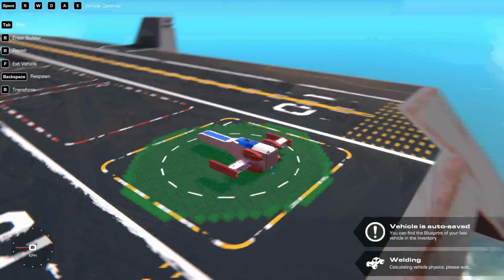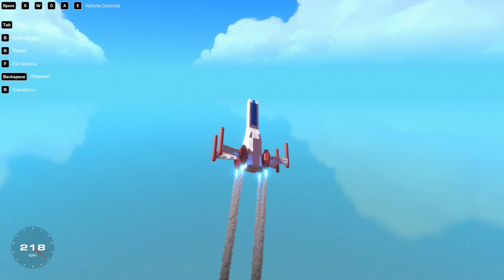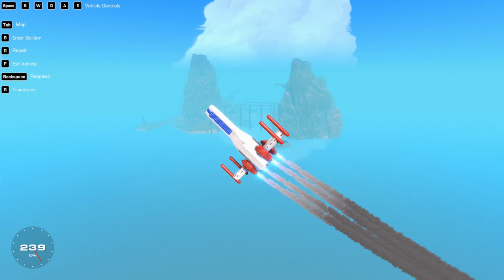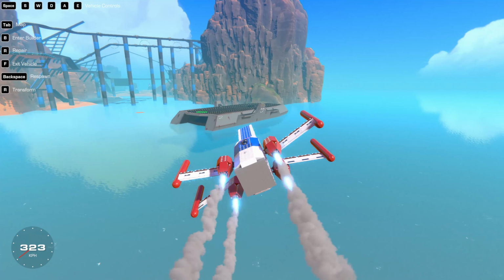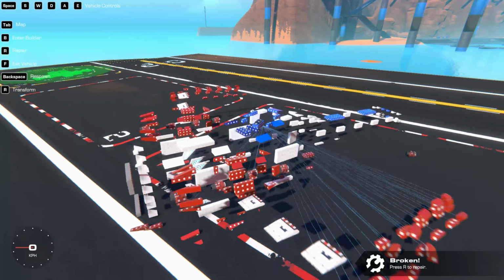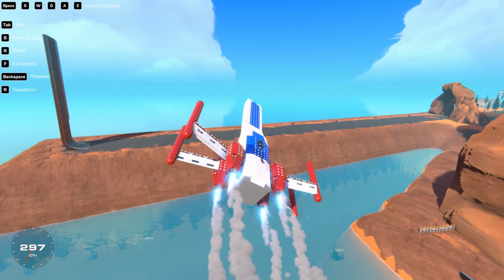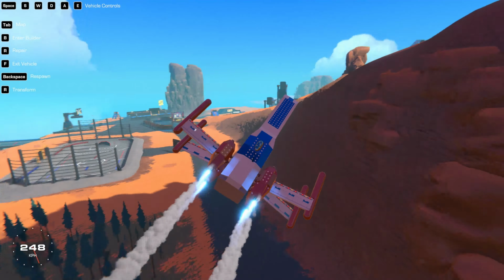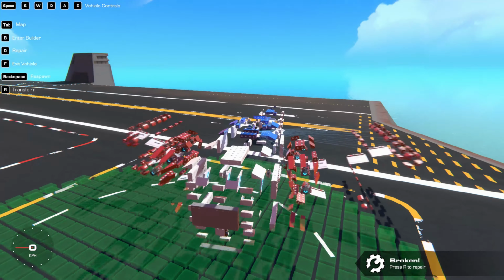BUILDING THE X WING FIGHTER !!! -Trailmakers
THE LOADING SCREEN PLANE IS THE BEST !!! (full version)-Trailmakers